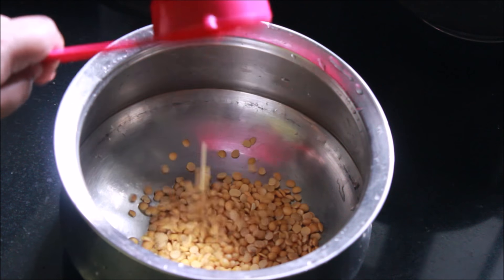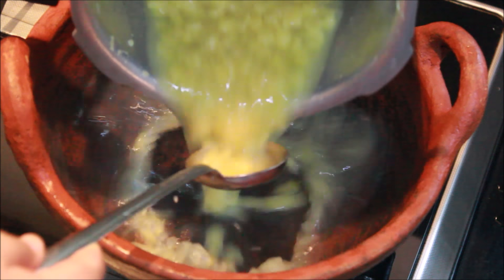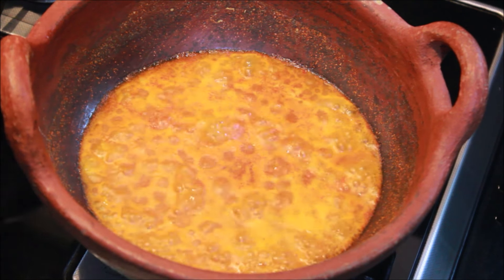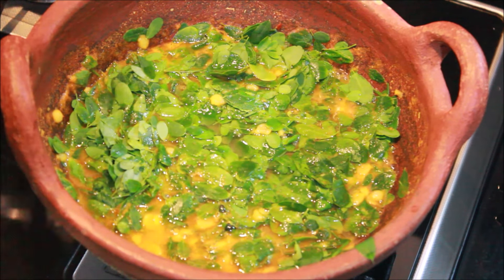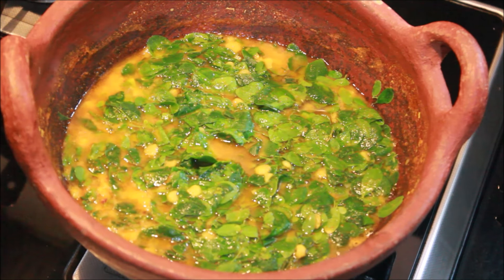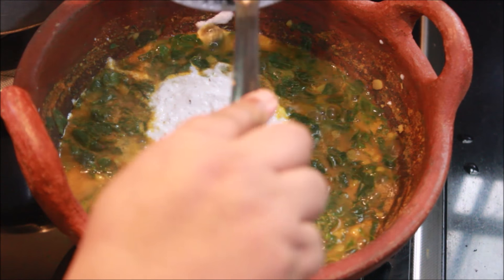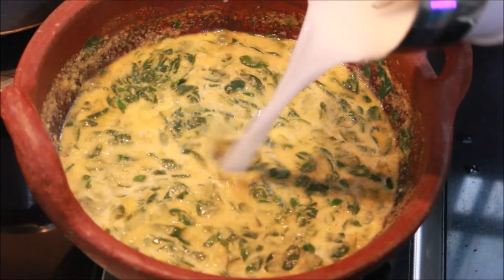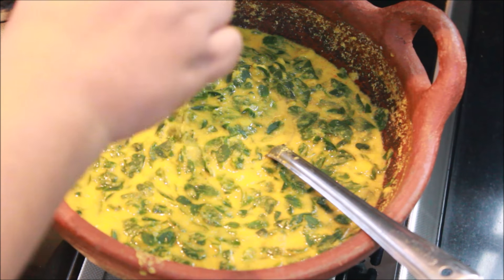muringayila Parippu Curry/നാടന്‍ മുരിങ്ങയില പരിപ്പ് കറി/Thenga Aracha Parippu Curry/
how to make nadan muringayila parippu curry?
COOK WITH DEEPA shows you simple, easy  exotic vegetarian and non vegetarian cuisine recipes from all around the world with a Kerala Touch.

പരിപ്പു വേണ്ടാ
തേങ്ങ വേണ്ടാ
സാമ്പാർ പൊടി വേണ്ടാ
5 Min ൽ സാമ്പാർ cooker പോലും വേണ്ട / Sambar Without Dal/Sambar Without Sambar powder In Malayalam